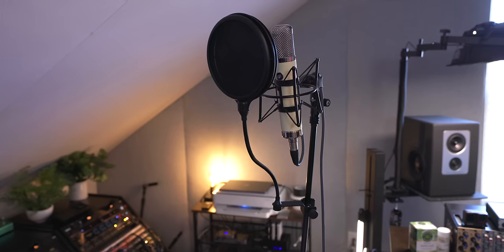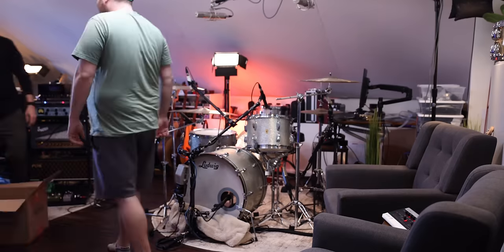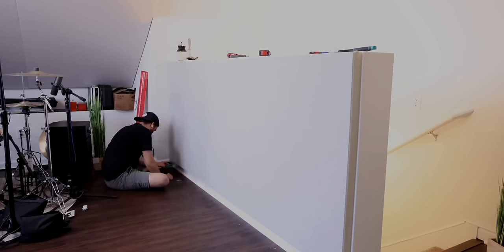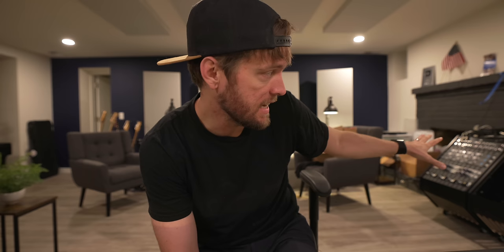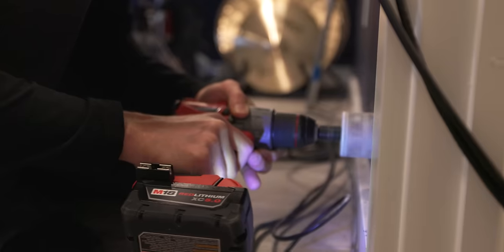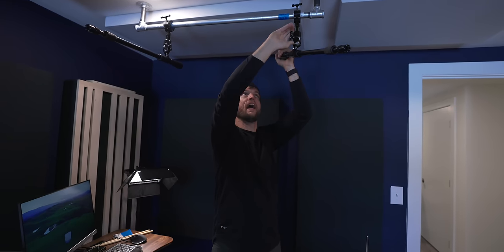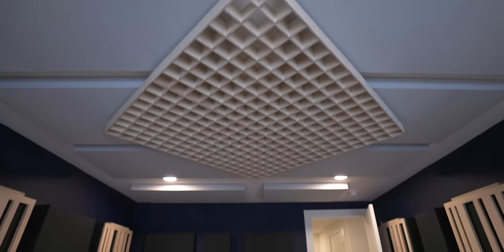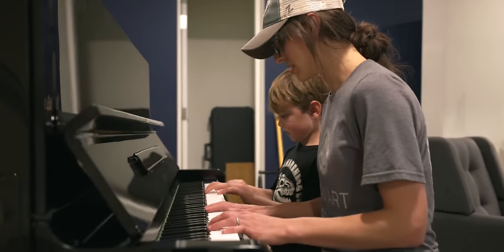Building an EPIC Recording Studio in a BASEMENT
Side tables on wheels: